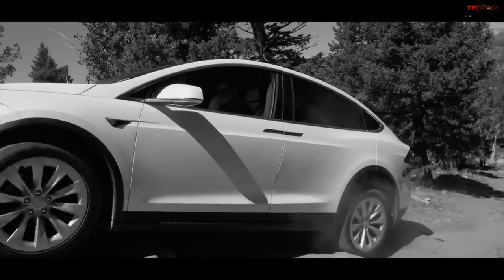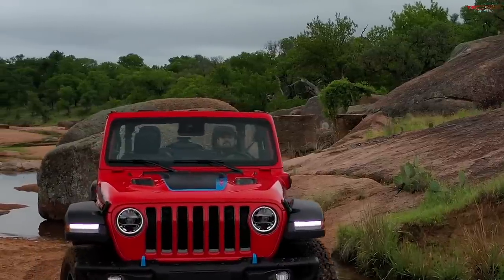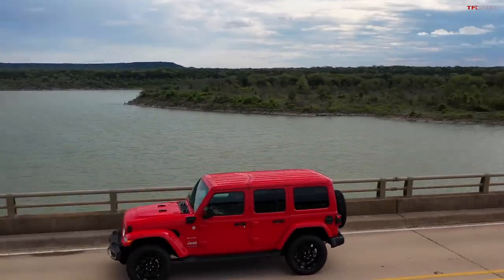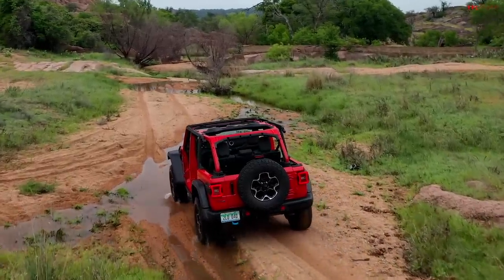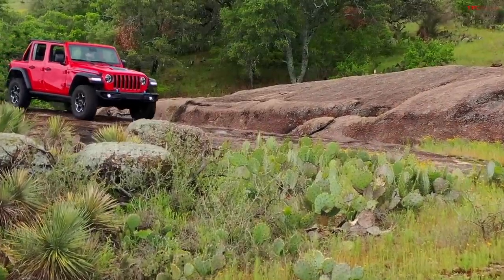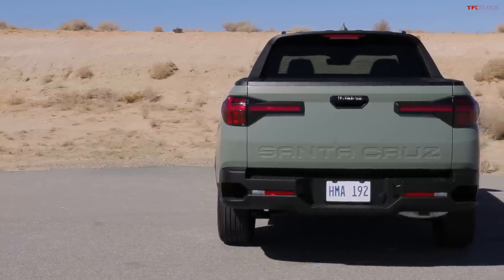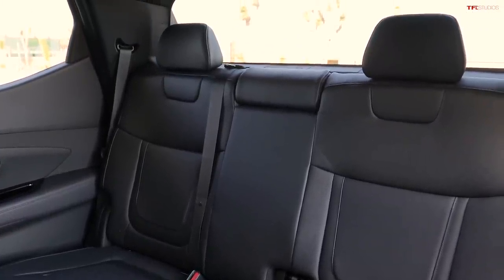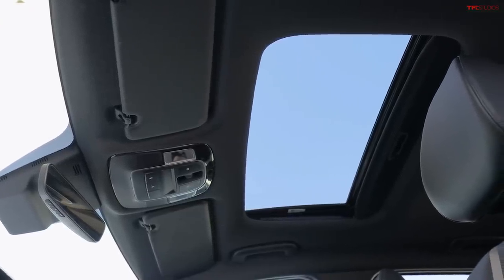I Get Hands-On With The Hyundai Santa Cruz & Push The Wrangler 4xe's EV Mode To Its Limits Off-Road!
In this podcast, Roman and Tommy discuss driving (and off-roading) on electricity and what's up with the new Hyundai Santa Cruz. Is Hyundai's new crossover-based pickup truck the next Subaru Baja, is it just a car, or is it a proper truck?